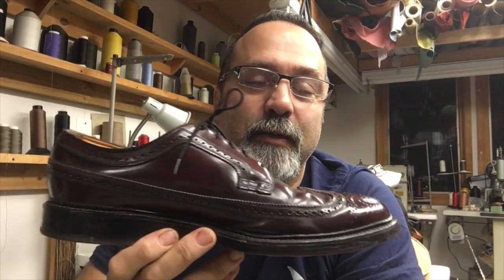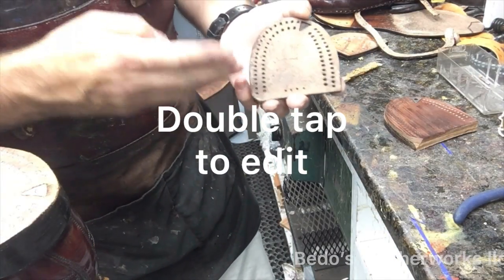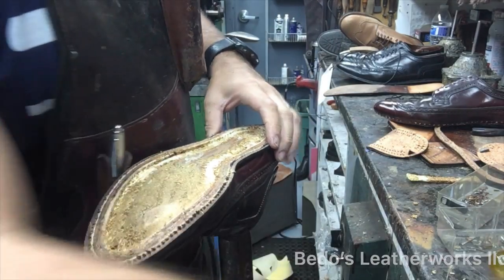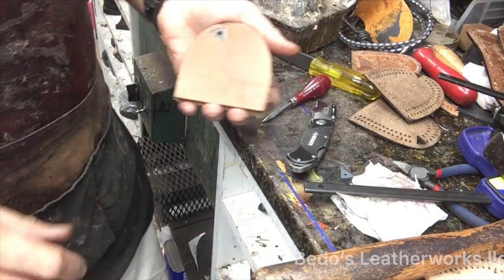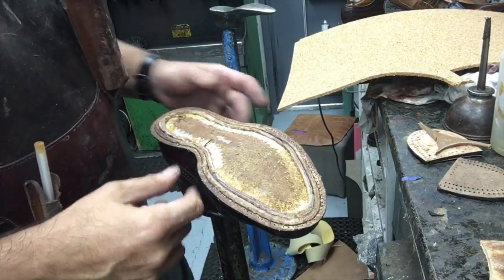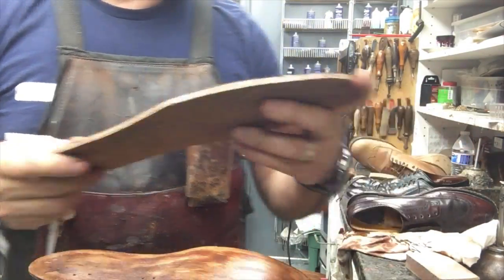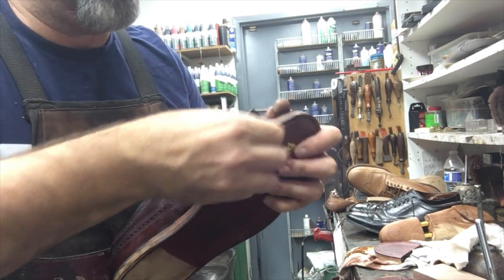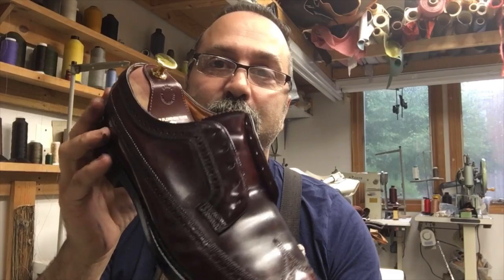Florsheim- one of the most expensive Restoration I’ve done on Florsheim’s #134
This pair is finally done, used all original nails on the heels and the waist. My favorite shoes, Florsheim vintage vintagefashion vintageshoes florsheim florshiemshoes florsheimimperial shoerepair shoerecrafting shoerestoration lovewhatido❤️

Leather Care

Bick 4

Bick 1

Shoe Shine

Leather Dye

Leather Refinish

MISC

Master Cement

Barge Cement